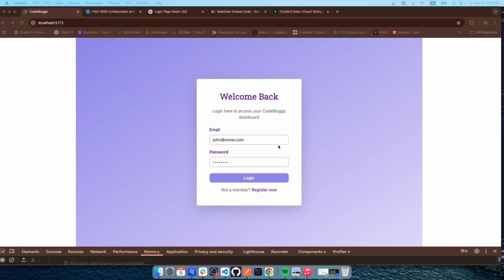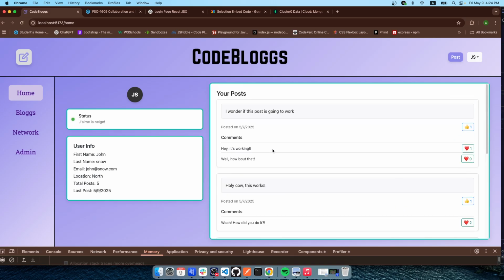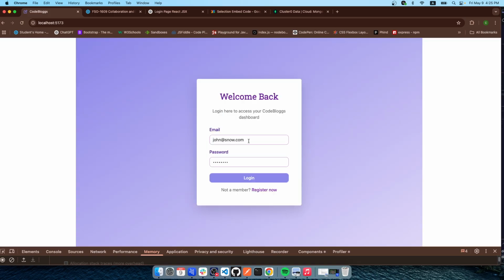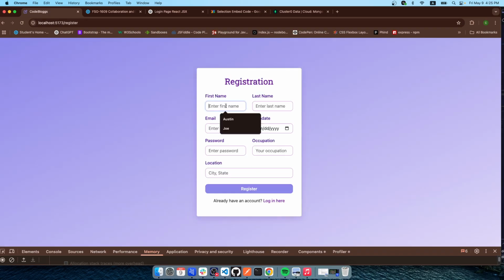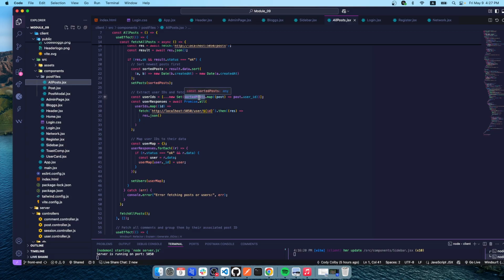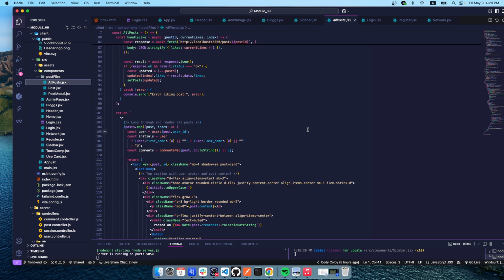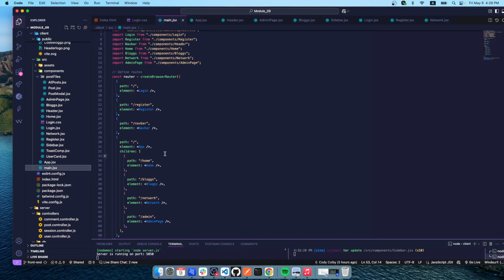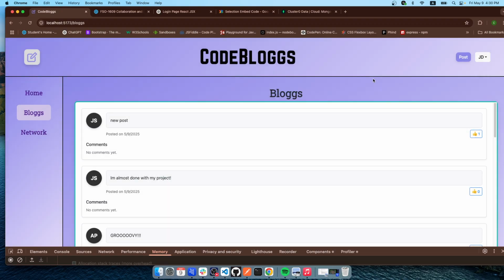FSO-1609 Collaboration and design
Class project for the front end of the CodeBloggs app